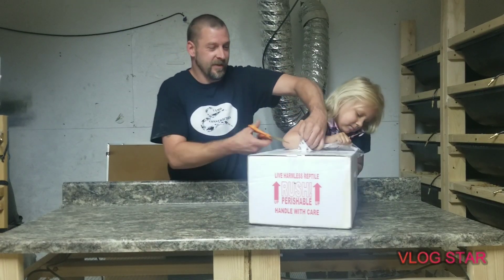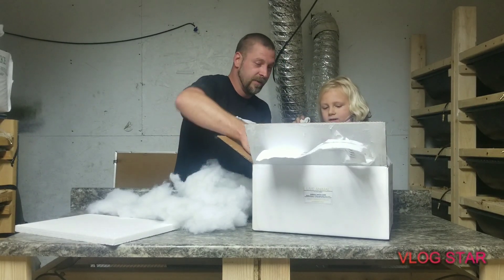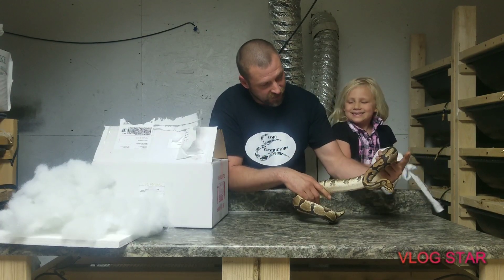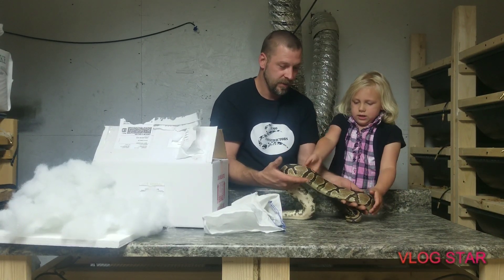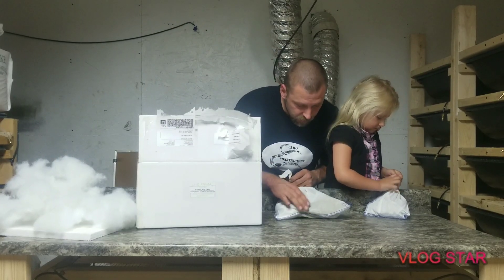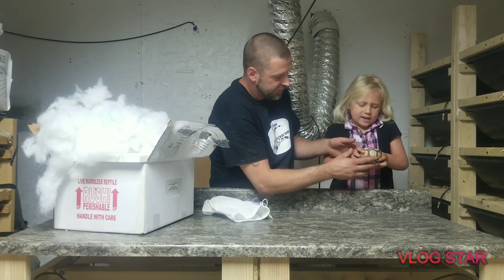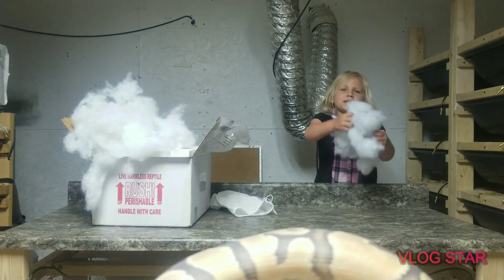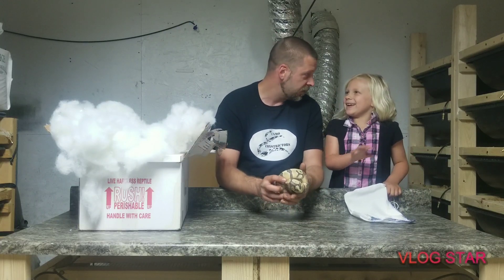( NEW PROJECT ) We Are Super Excited We're Getting Into A Untapped Gene